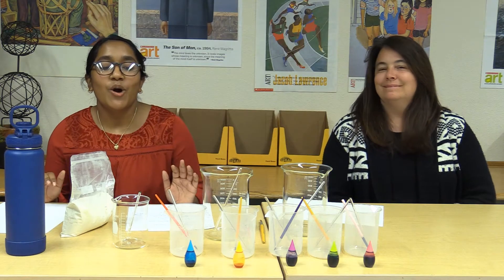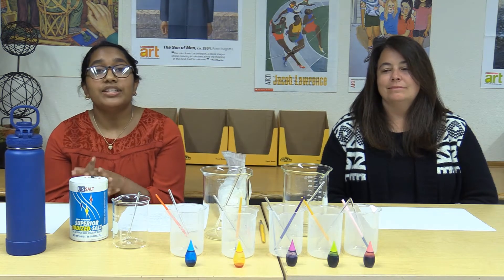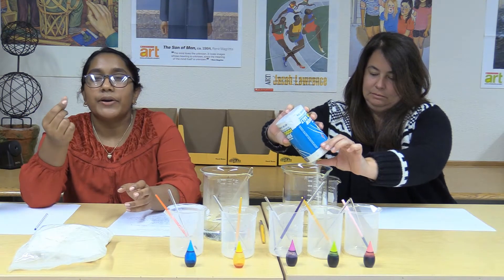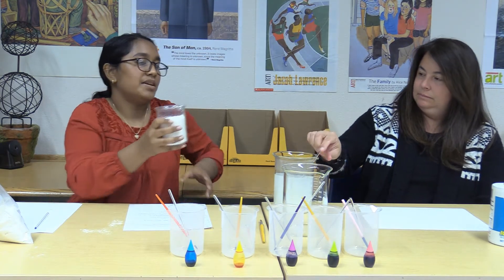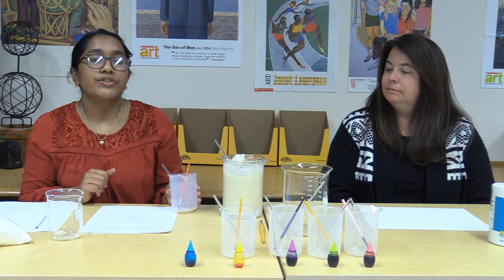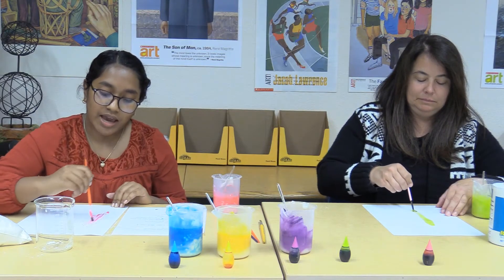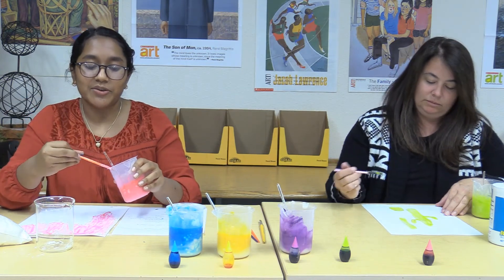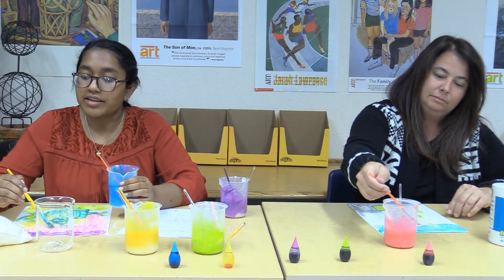Art Day Thursday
STEAM Week is March 1 - 5, 2021

MONDAY - Science
TUESDAY - Technology
WEDNESDAY - Engineering
THURSDAY - Art
FRIDAY - Math